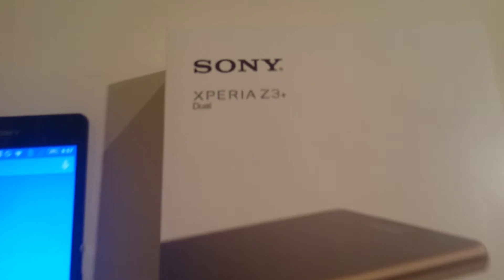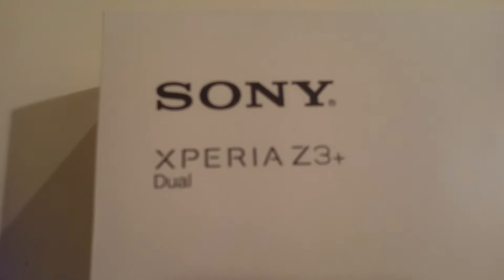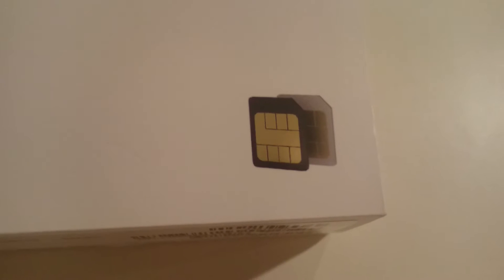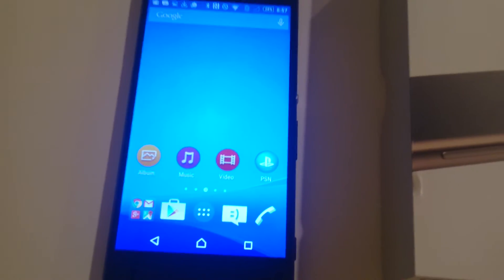Sony Xperia Z3+ Dual Variant Differences vs Single SIM Card and Quick Charge 2.0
Xperia Z3+ (Xperia Z3 Plus) Dual SIM card variant. Differences between this and the single SIM card version.